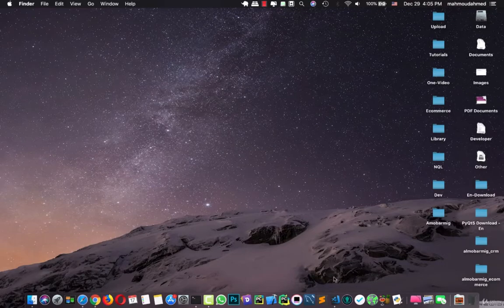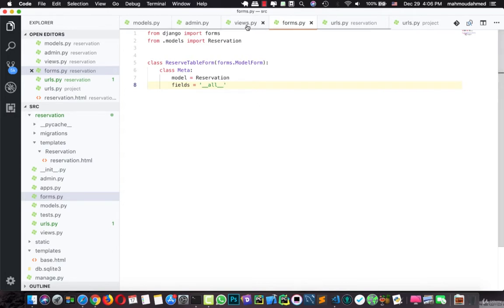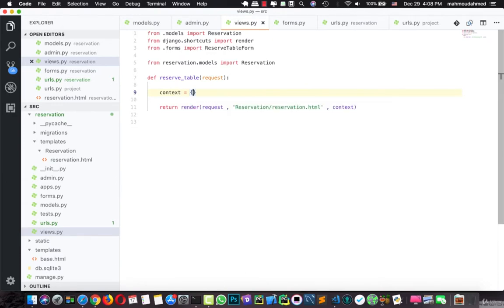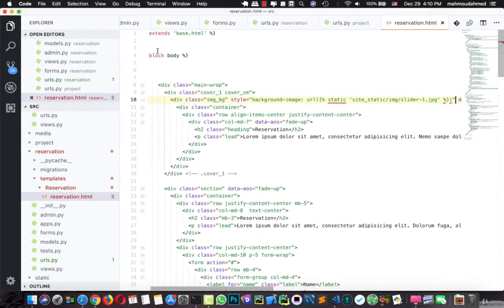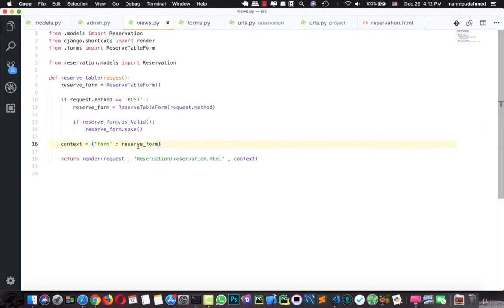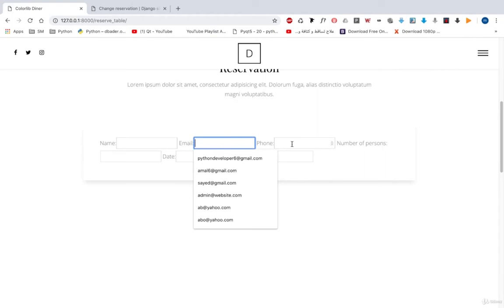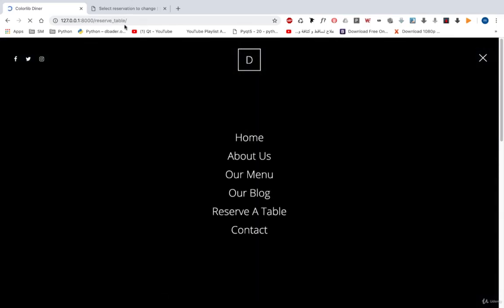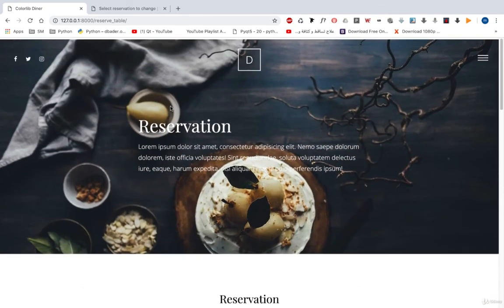Adding Reserve Table Form In Templates | Build A Restaurant Site With Python and Django